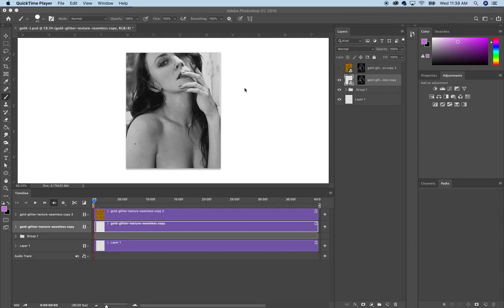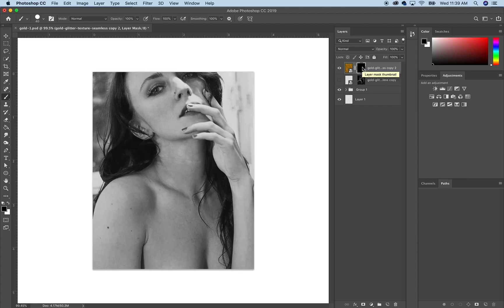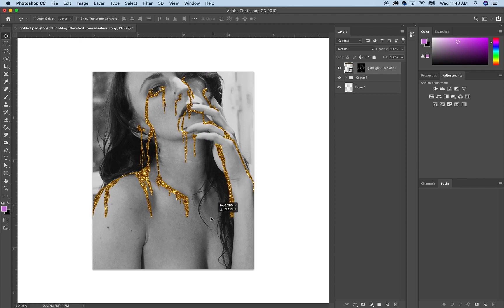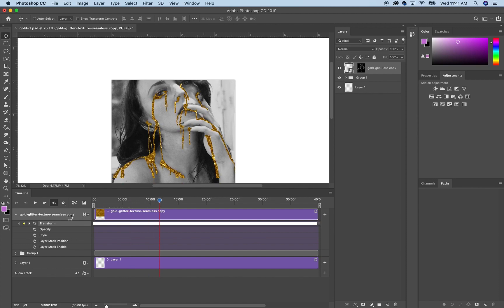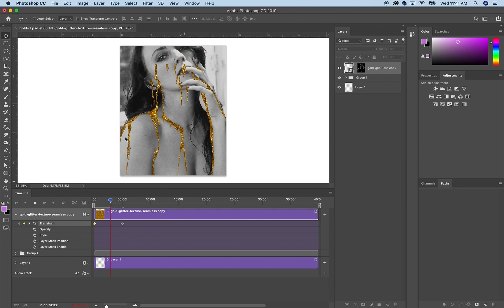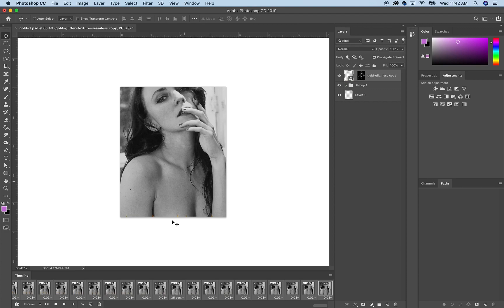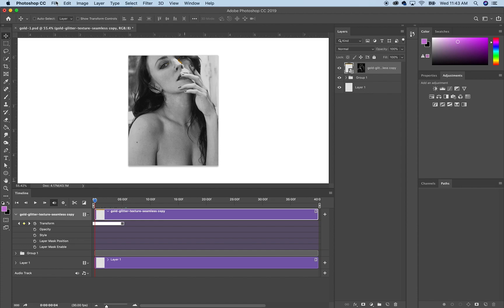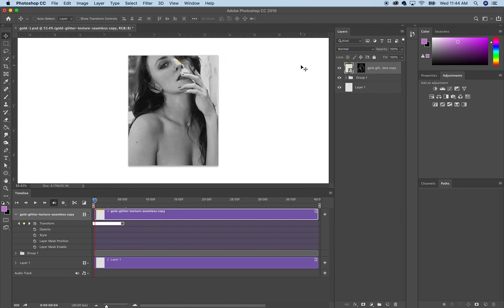How to easily animate a layer mask in PHOTOSHOP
Using the timeline in photoshop, an easy way to animate layer mask in photoshop!

🤟🏾Want to wake up every morning with A Daily Dose of Positivity? ✌🏾
Join the Positive Vibe Tribe! Every Morning I share some positivity with you.

🎤—What I use to Record and Light my Videos—📹
Lights: